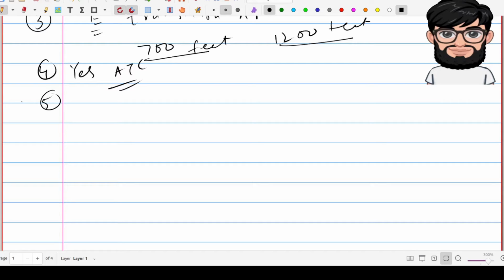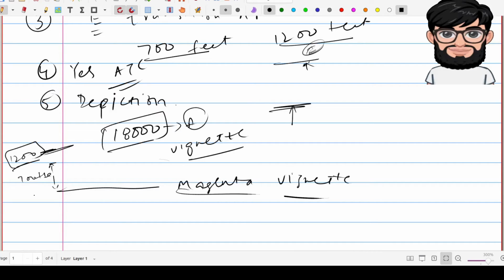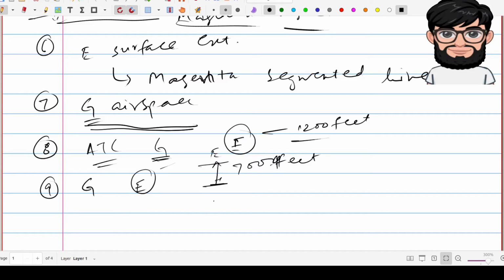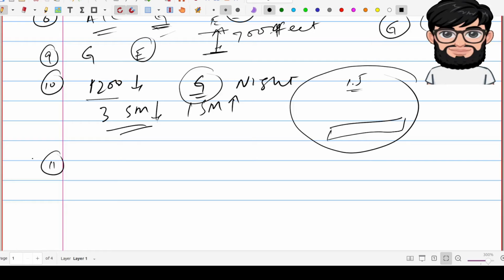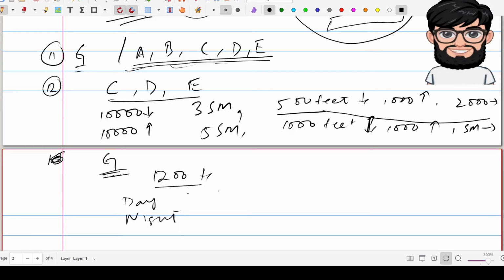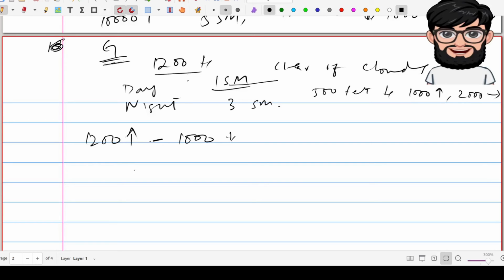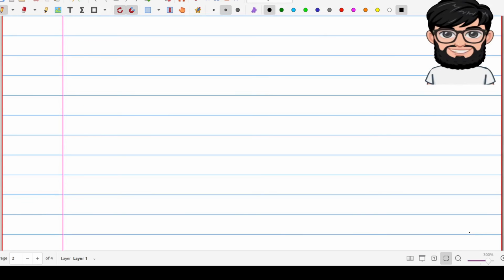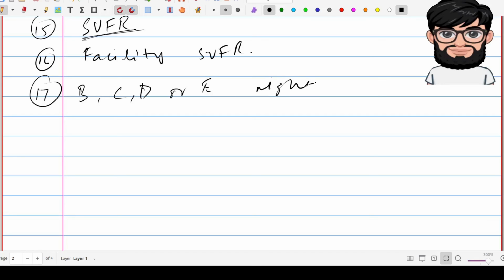Private Pilot License Oral Exam Preparation - Tutorial 41 - Airspace - Part 5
In this video I've covered following questions/topics related to Cross-Country Flight Planning - Airspace.
1) What are the operating rules and pilot/equipment requirements to operate within Class E airspace?
2) When a Class C or Class D surface are is not in effect continuously, what will happen to the surface area airspace when the tower closes?
3) Explain the purpose of Class E transition areas.
4) Are you required to establish communications with a tower located within Class E airspace?
5) How is Class E airspace depicted on navigational charts?
6) How are Class E surface extension areas depicted on navigational charts?
7) What is the definition of Class G airspace?
8) Are you required to establish communications with a tower located within Class G airspace?
9) What are the vertical limits of Class G airspace?
10) What is the minimum cloud clearance and visibility required when conducting flight operations in a traffic pattern at night in Glass G airspace below 1200 feet AGL?
11) What is the main difference between Class G airspace and Class A, B, C, D and E airspace?
12) What minimum flight visibility and clearance from clouds are required for VFR flight in Class C, D, E and G Airspace?
13) What are the basic VFR weather minimums required for operation of an aircraft into Class B, C, D or E airspace?
14) If VFR flight minimums cannot be maintained, can a VFR flight be made into Class B, C, D or E airspace?
15) Are Special VFR clearances always available to pilots in all classes of airspace?
16) If it becomes apparent that a special VFR clearance will be necessary, what facility should the pilot contact in order to obtain one?
17) Can a Special VFR clearance be obtained into or out of Class B, C, D or E airspace at night?
18) What is a Prohibited Area?
19) What is a Restricted Area?
20) Under what conditions, if any may pilots enter restricted or prohibited areas?